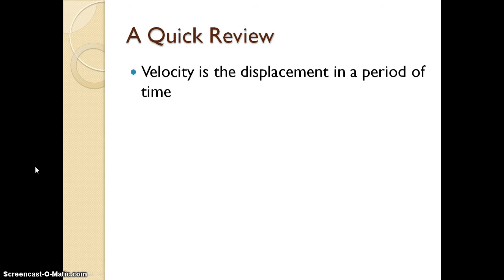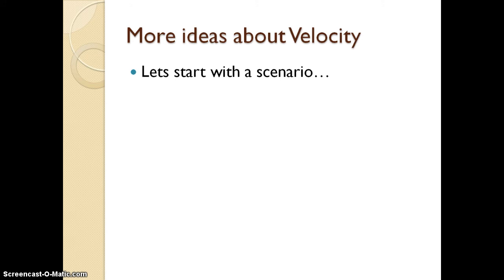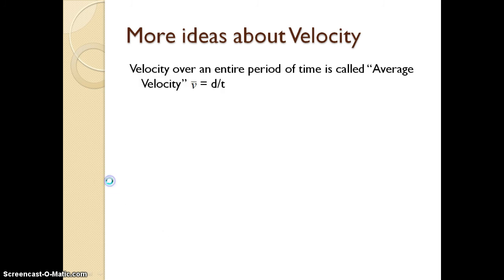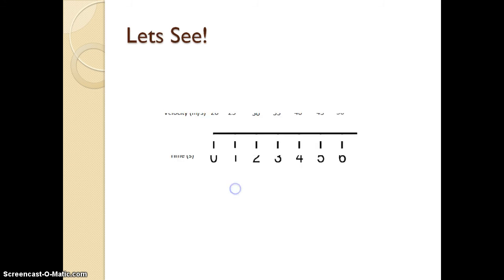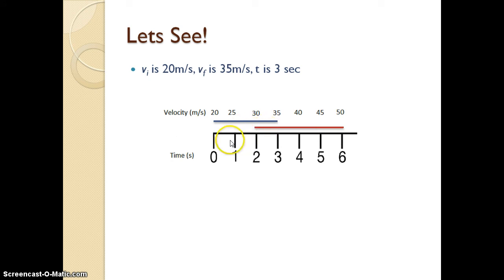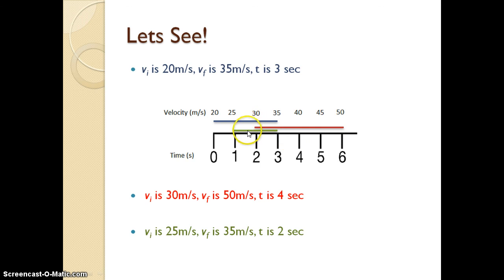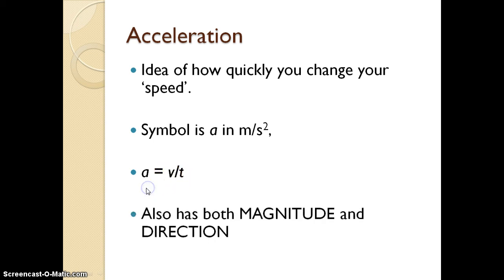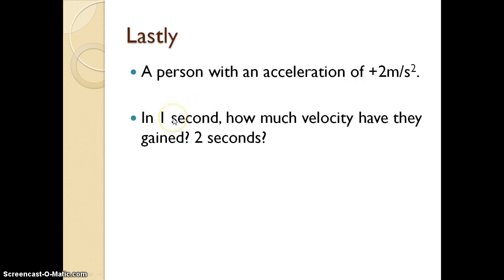Day 4 Honors Video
Velocity, Acceleration and Sincerity. What a mix!